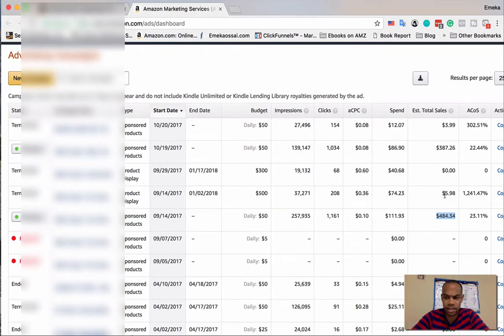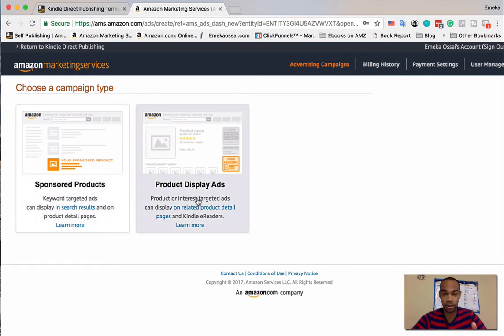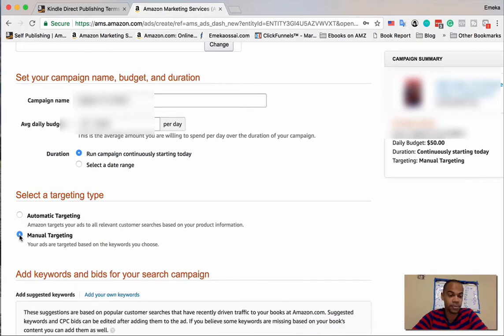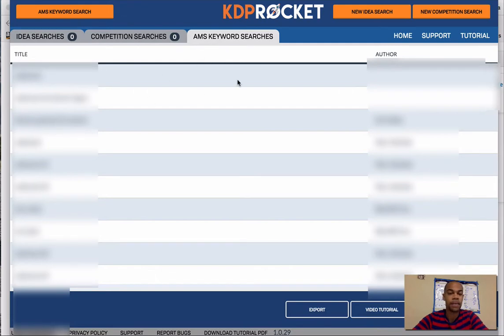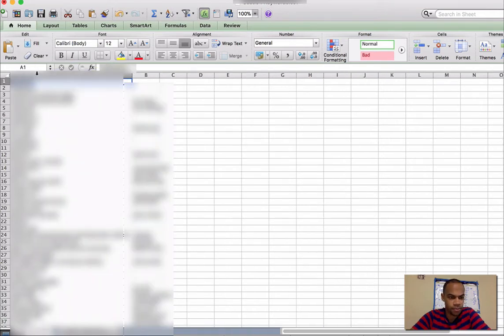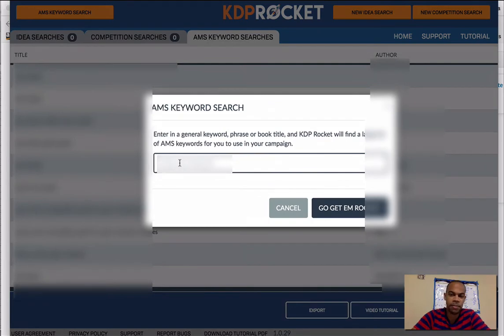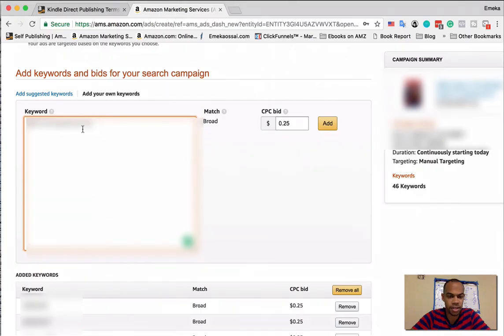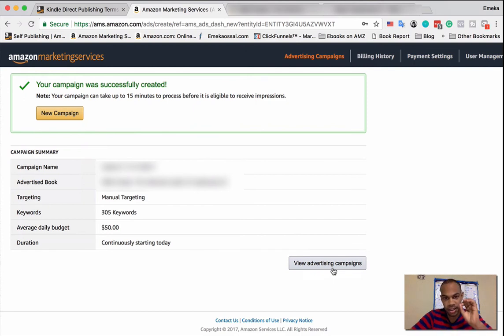Amazon Marketing Services AMS Ads For Kindle Publishing in 2018 | STEP BY STEP 1:3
Get my FREE BOOK for a limited time - The Self Publishing Blueprint: Your Step by Step Guide To Making Your First $1000 With Kindle Publishing

Get My FREE 5 Step Blueprint To Making Your First $1000

◈◈◈ MY PROGRAMS ◈◈◈

◈◈◈ Recommended Tools For Kindle Publishers ◈◈◈

The Ultimate Amazon Kindle Niche and Keyword Research Tool DISCOUNTED -

Canon T6i
SanDisk Extreme SD Card
Boya By-m1 Mic